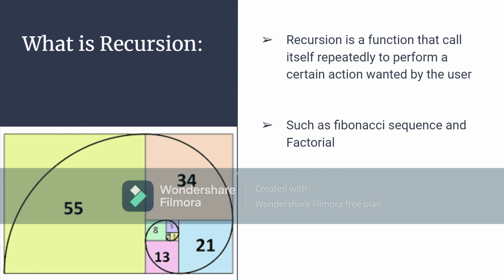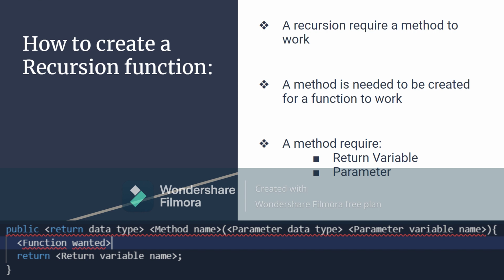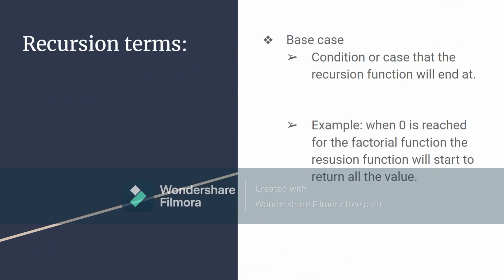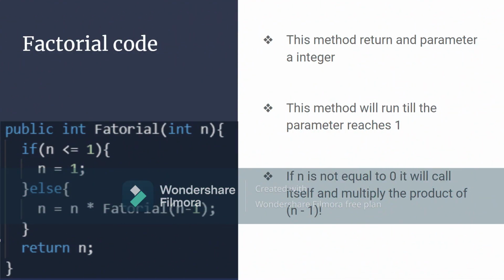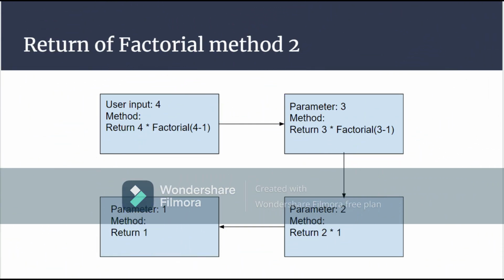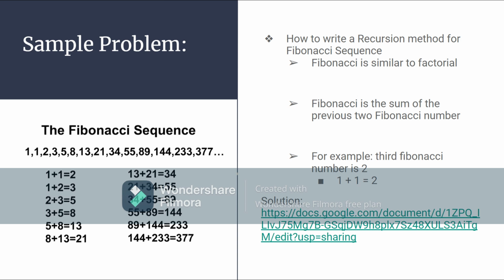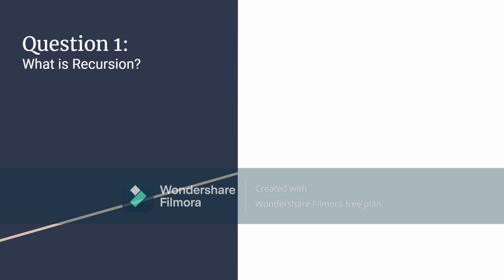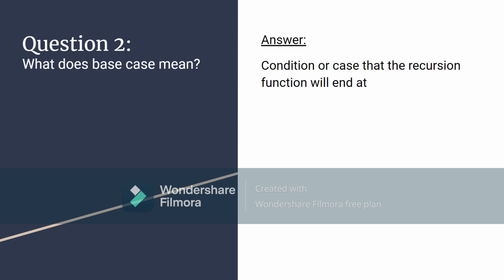ICS video: Recursion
Created with countless time and effort